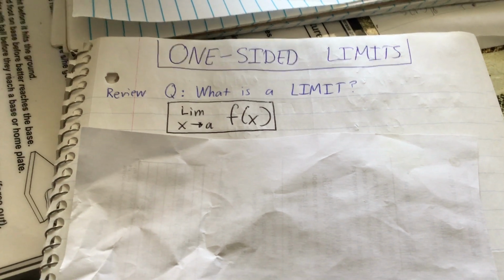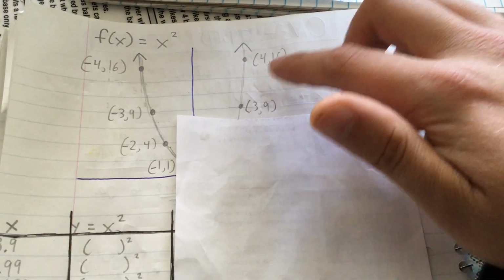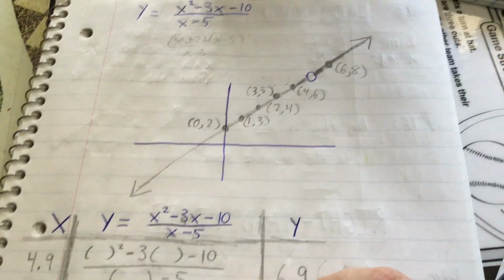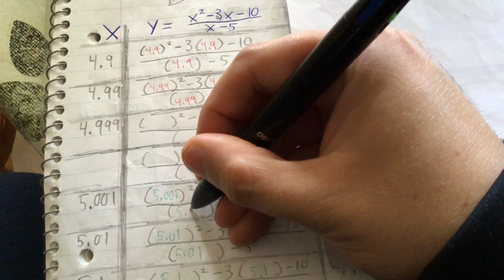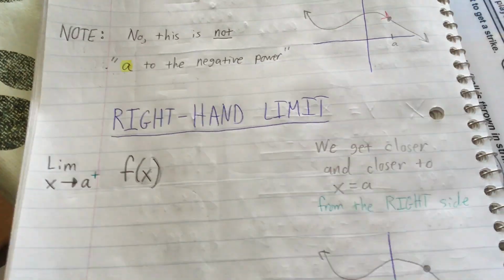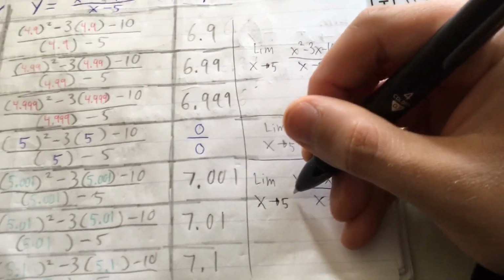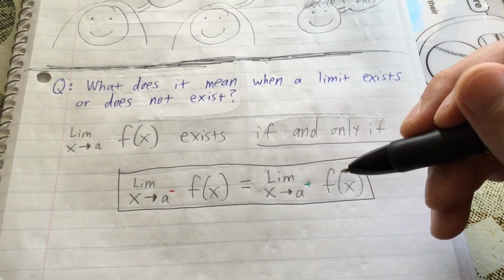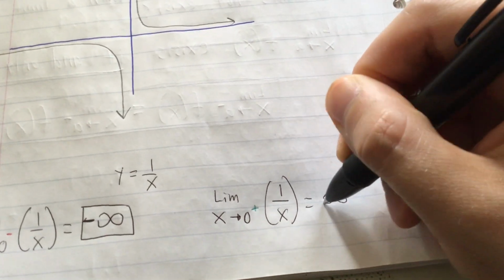PRECALC: Thurs 4/2/2020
One-Sided Limits

What does it mean for a Limit to exist?
What does it mean for a Limit to not exist?